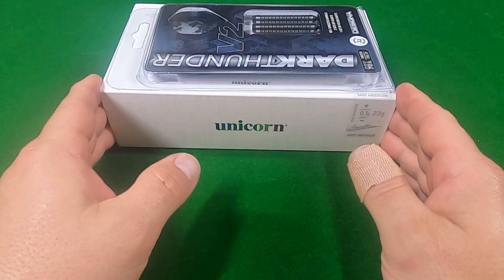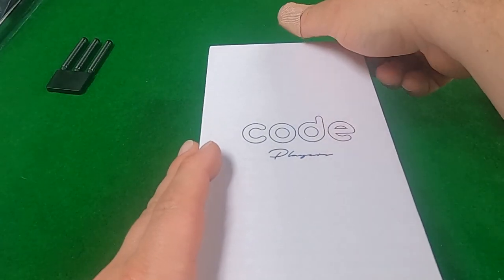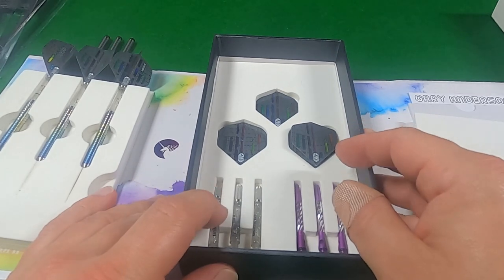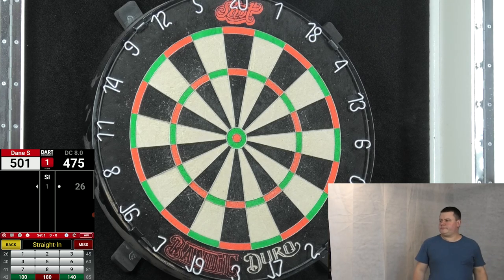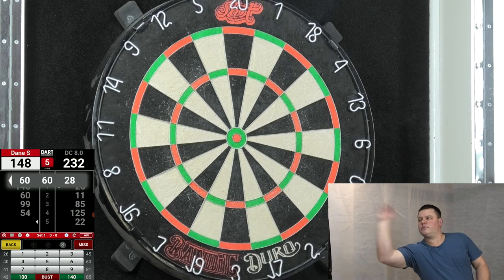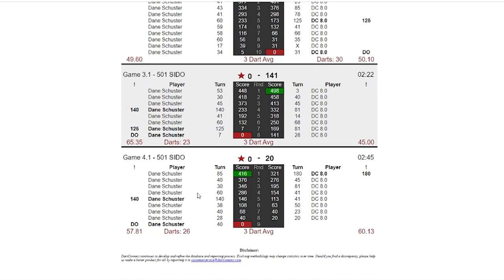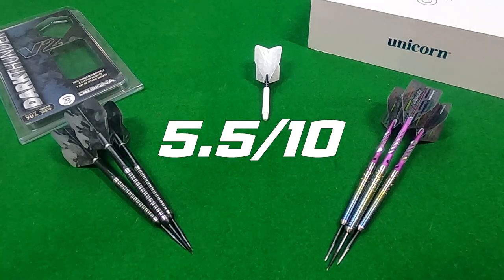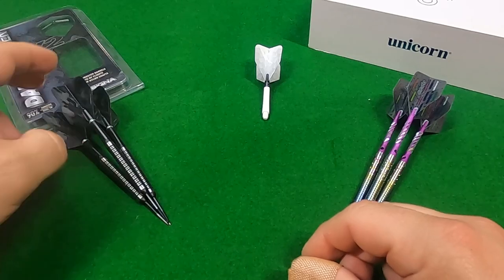Cheap Vs Expensive Darts Reveiw - Desinga Dark Thunder & Unicorn Code Garry Anderson.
Today we have got a two for one special Video.
We will be reviewing and comparing Cheap Vs Expensive Darts,
We have a simple set of Designa Darts and putting them against the beautiful code unicorn darts.

0:33 Intro
1:17 Dark Thunder V2
1:57 Unicorn Code Gary Anderson
4:19 Dimensions
6:08 To the Board Dark Thunder V2
9:33 To the Board Unicorn Code Gary Anderson
13:40 Review Dark Thunder
 Review Unicorn Code Gary Anderson
20:08 Final Thoughts and outro.